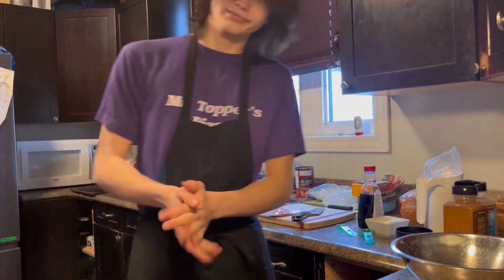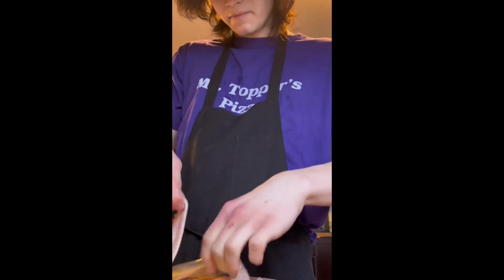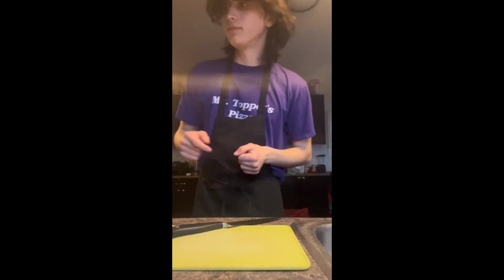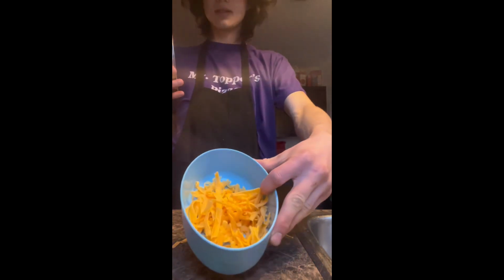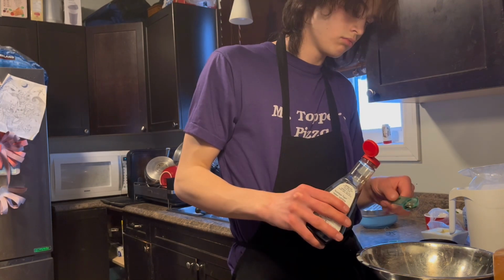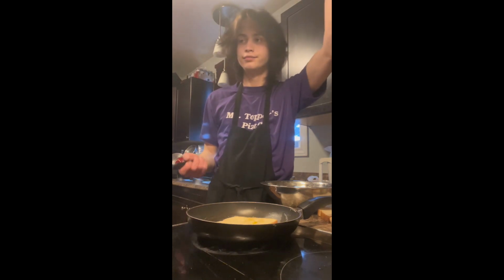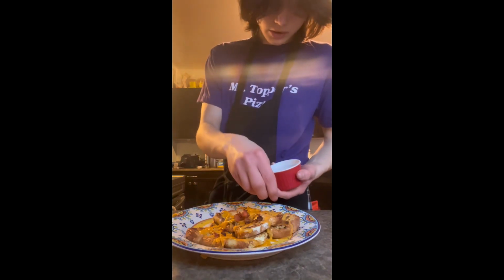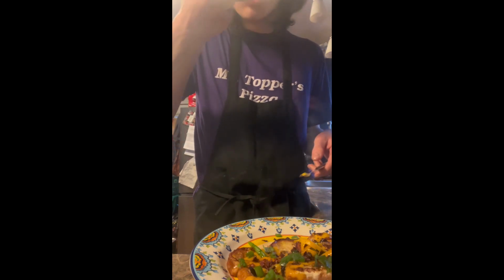Cool French toast tutorial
this french toast was inspired by a dish from the  Sault St Marie establishment, The Breakfast Pig.